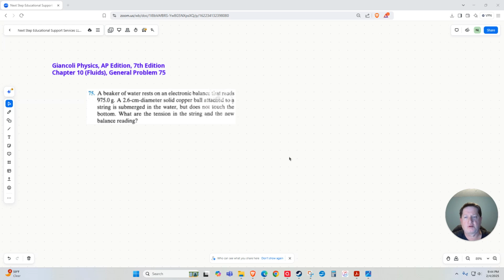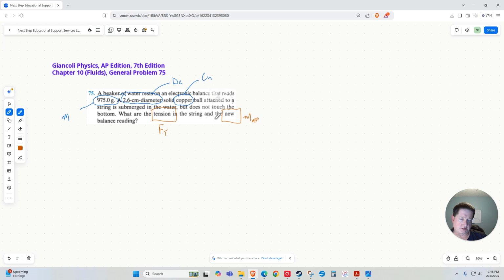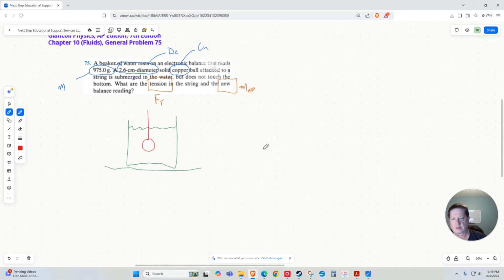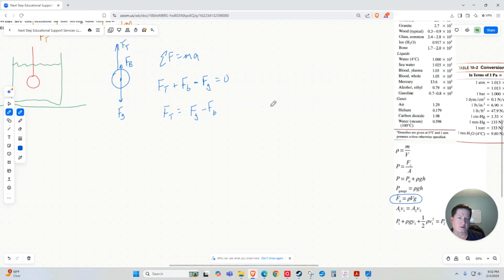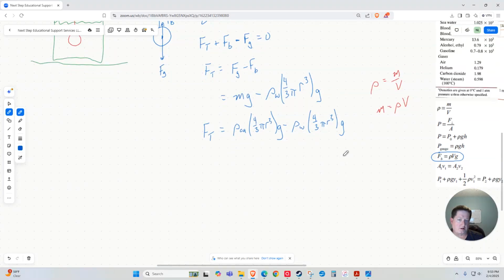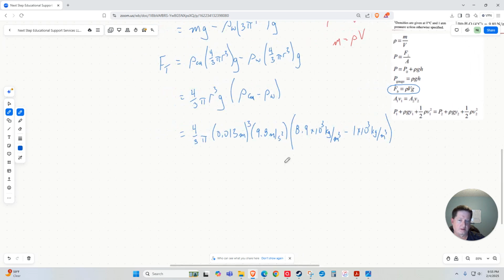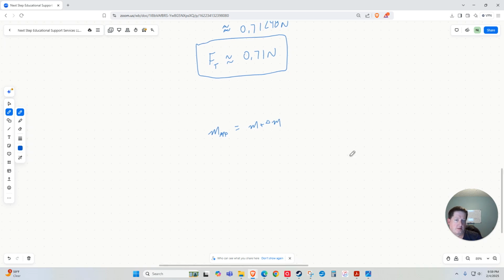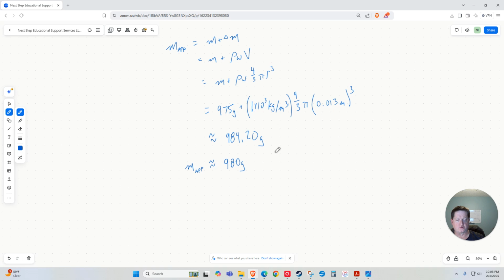Tension and Apparent Mass with an Object Submerged in Water 🌊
In this video, I dive into a physics problem from Chapter 10 of Giancoli's Physics AP Edition, focusing on buoyant forces and tension in a submerged copper ball. I walk through the calculations needed to determine the tension in the string and the new balance reading after submerging the ball. I encourage you to think through the problem and compare your approach with mine. Please make sure to follow along and take notes on the key concepts discussed!  Giancoli Physics, AP Edition, 7th Edition, Chapter 10 (Fluids), General Problem 75.